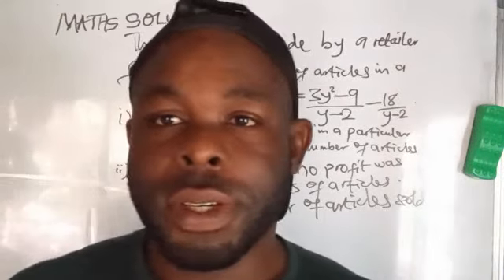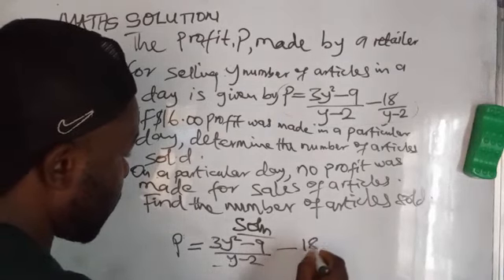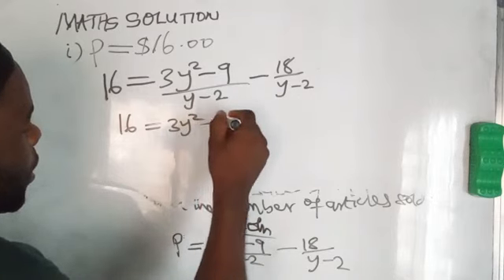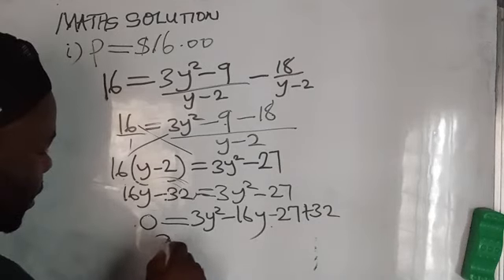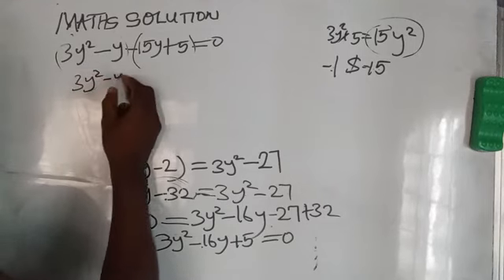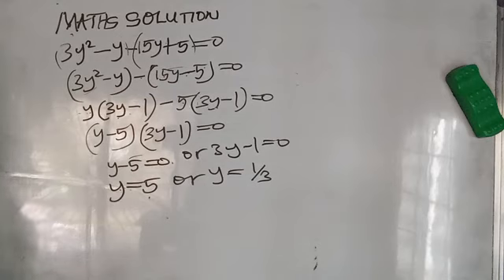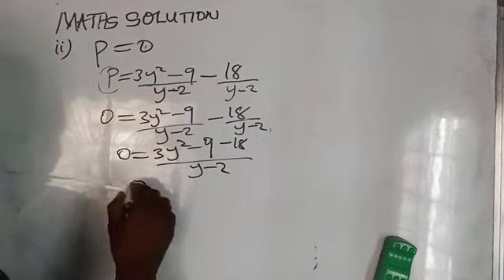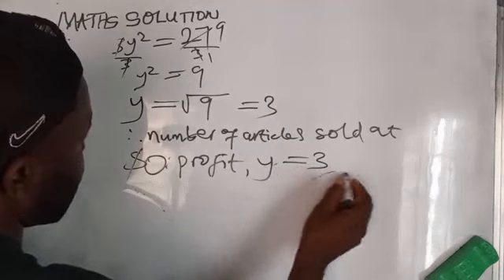2026 WAEC MATHS SOLUTION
Solution 11a